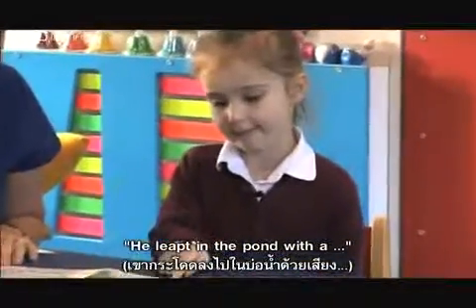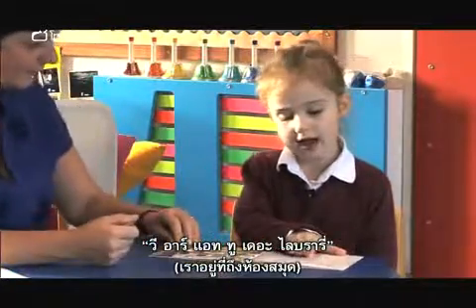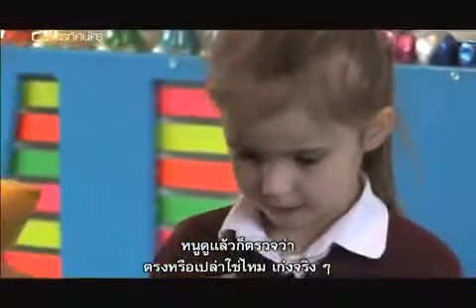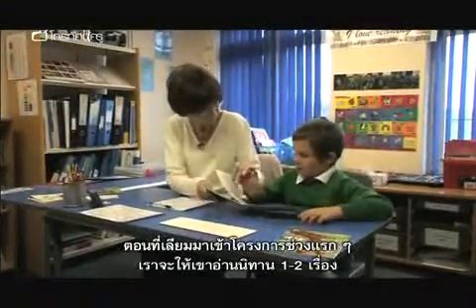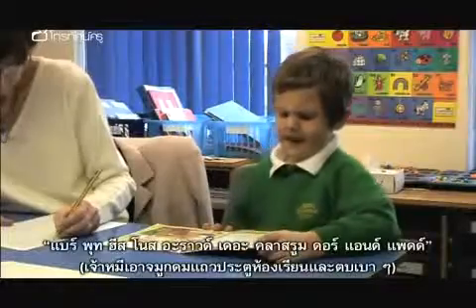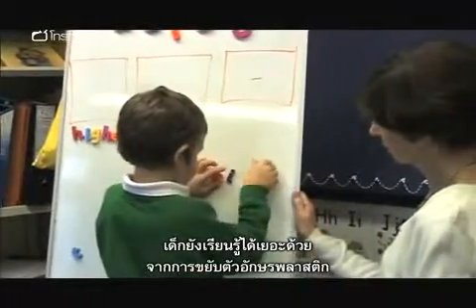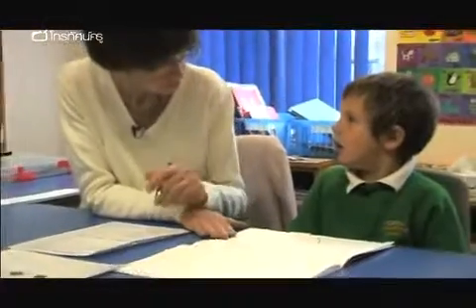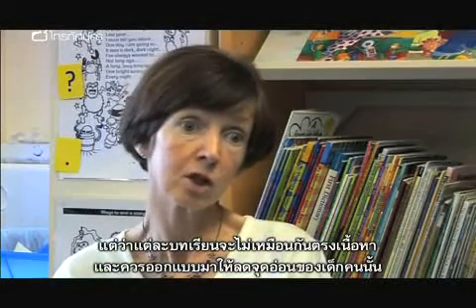41 KS1 2 English Reading Recovery One to One ภาษาอังกฤษ ประถมศึกษาตอนต้น ฟื้นฟูการอ่านแบบตัวต่อตัว